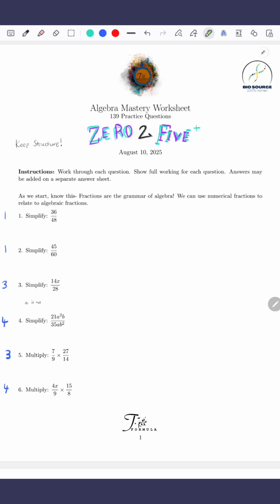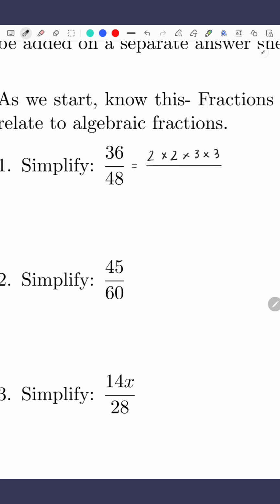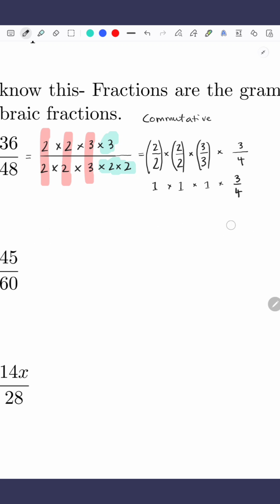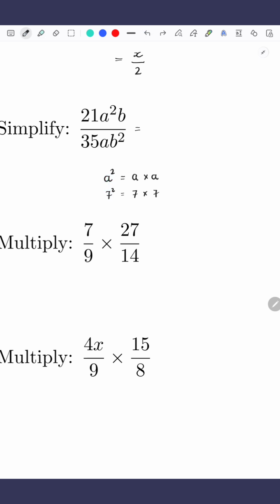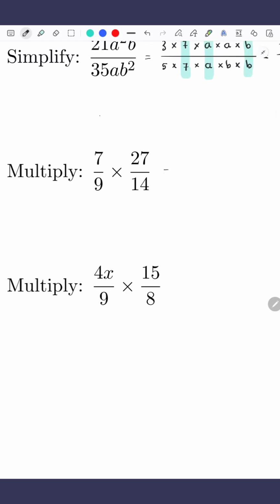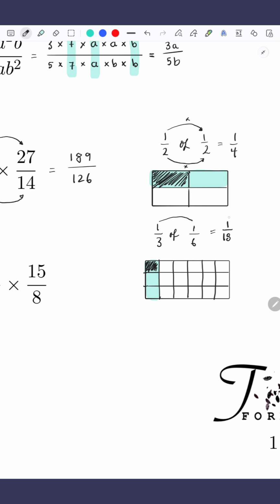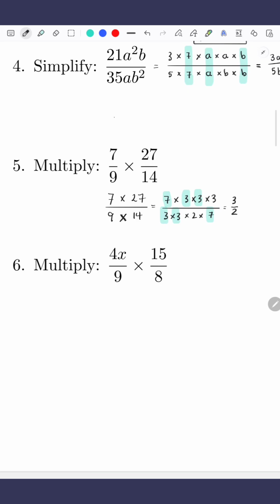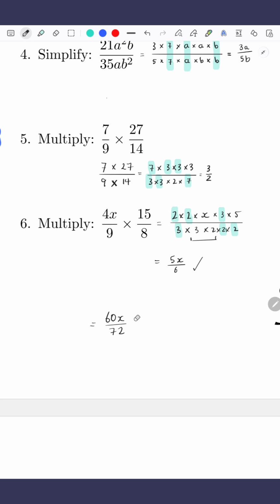GCSE/NZCE Maths Mastering Algebra 1 | Lecture 2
Looking in depth at the number questions, so the algebra questions makes intuitive sense later - sowing all those seeds that will make algebra rules just obvious! 🔥

Second video in Algebra Masterworks - Problem based curriculum by Tea Formula Maths.